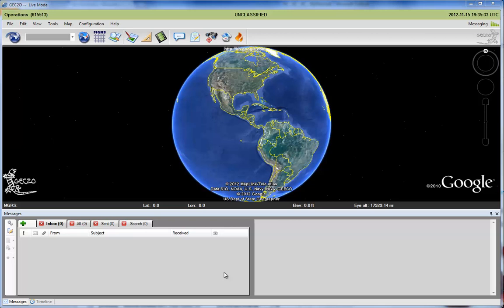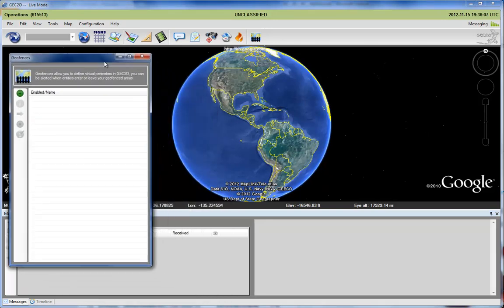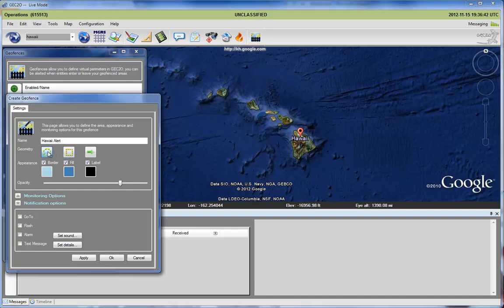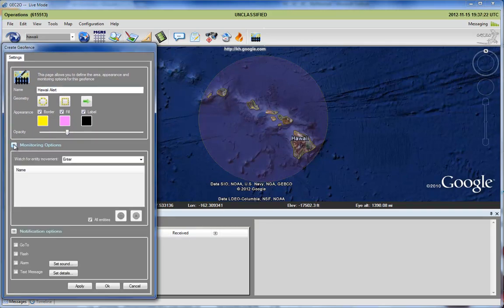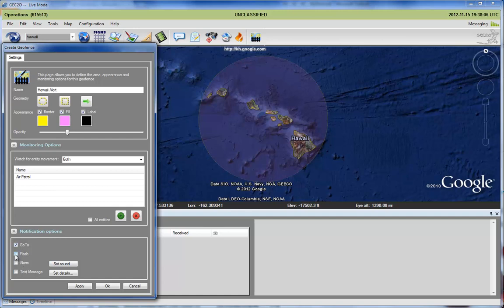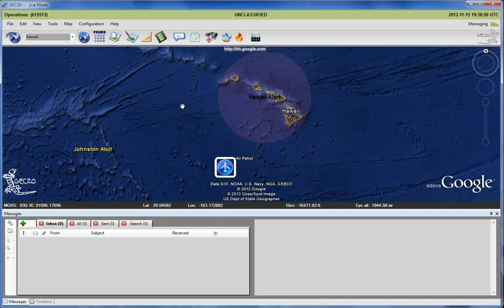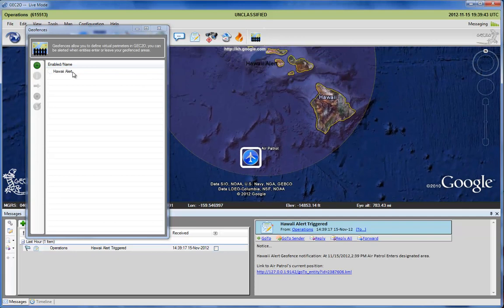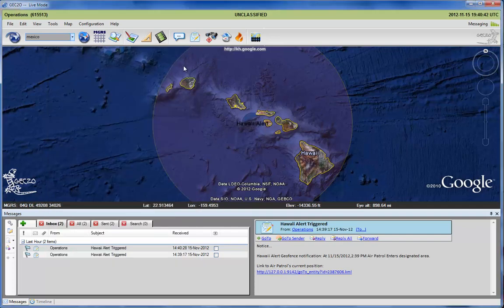GeoFences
This video shows how to use Geofences in GEC2O